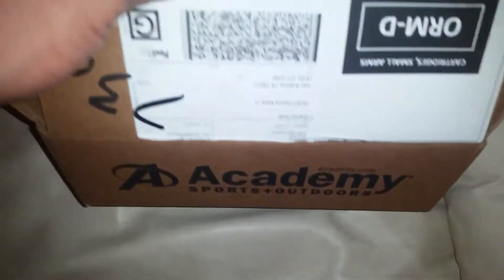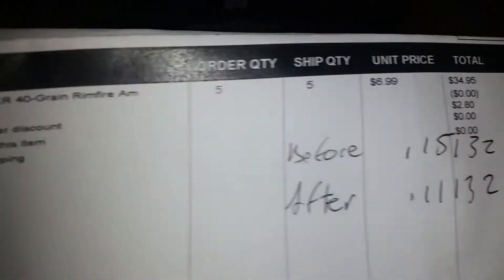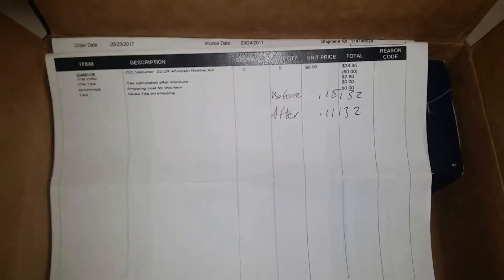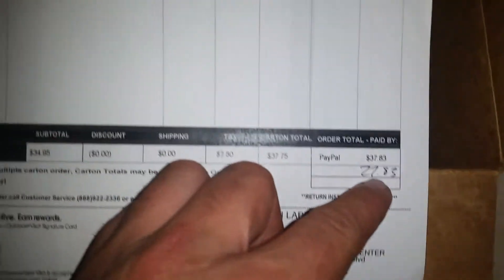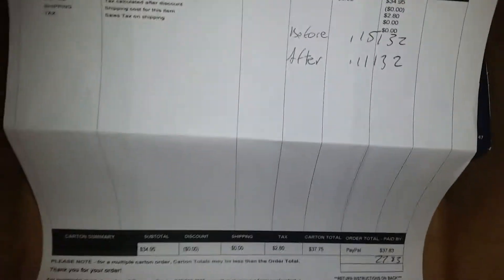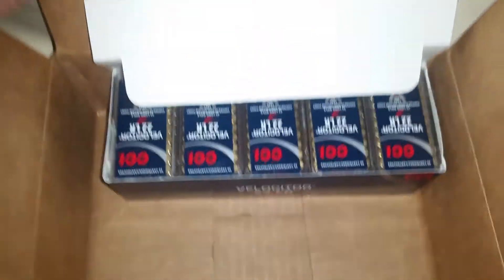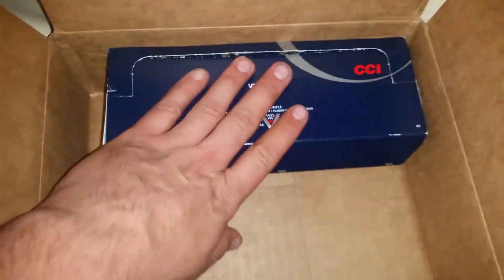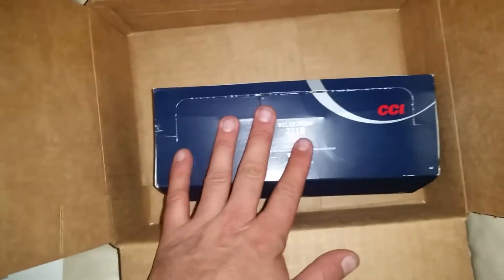Hyper Velocity Find Velocitor CCI Delivery Academy Sports & Outdoors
Another unboxing from Academy, I was finally able to find the velocitors in stock.